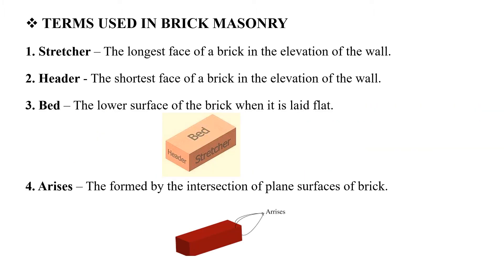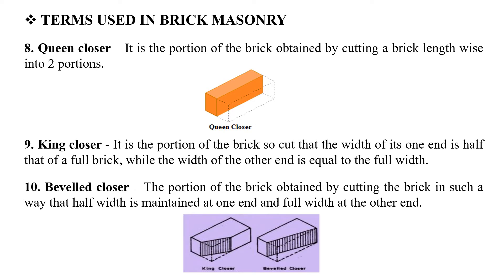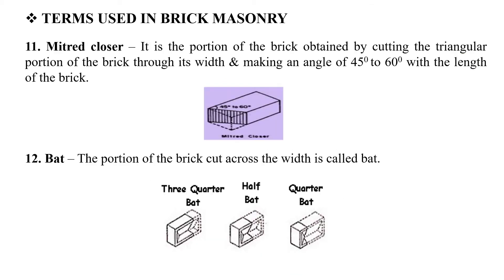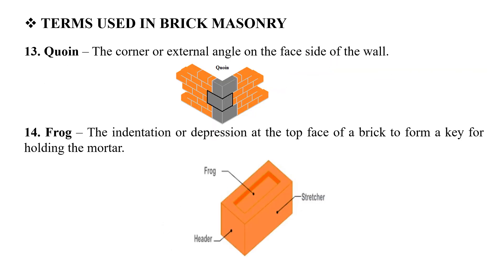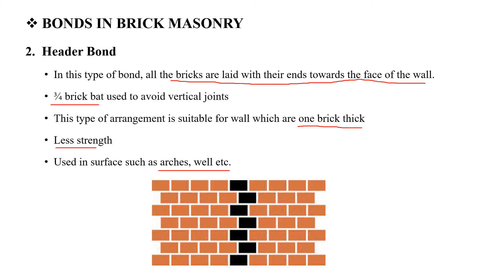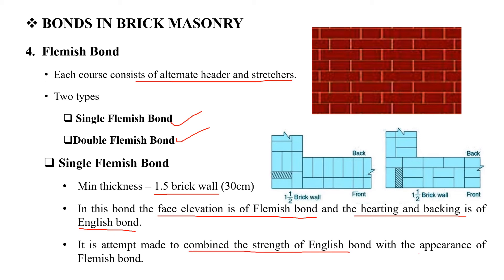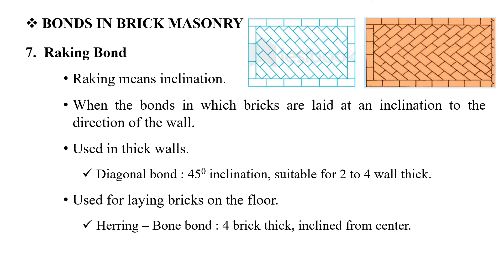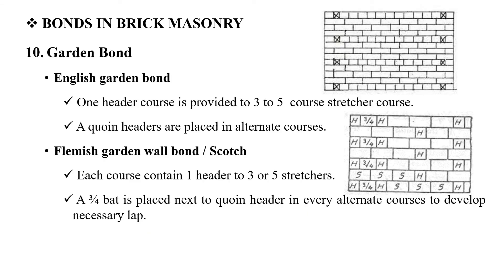BUILDING MATERIALS & CONSTRUCTIONS-3 |Surveyor Gr II & Tradesman-Survey|CIVIL ENGINEERING|Kerala PSC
This video is to make awareness about the Kerala PSC Surveyor grade II (Hydrology branch in Ground Water) & Tradesman (Survey in Technical Education) examination conducted on 4 November 2022.